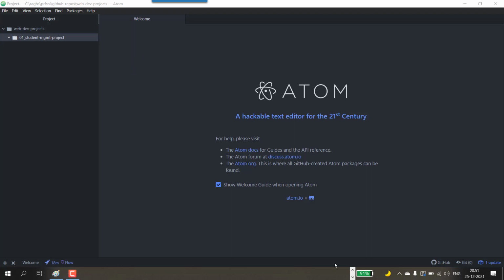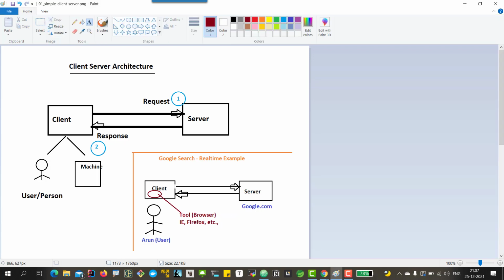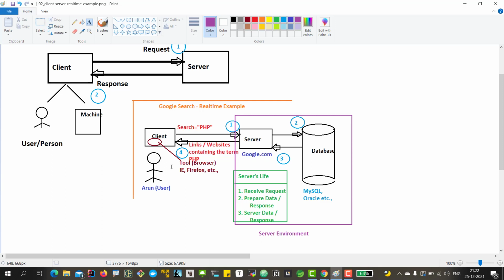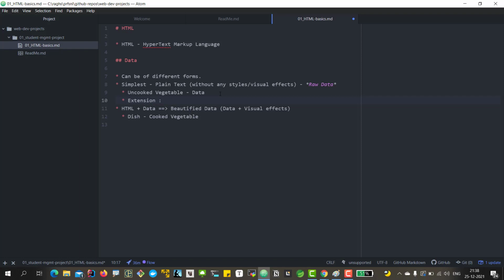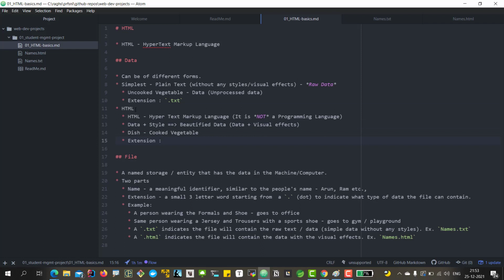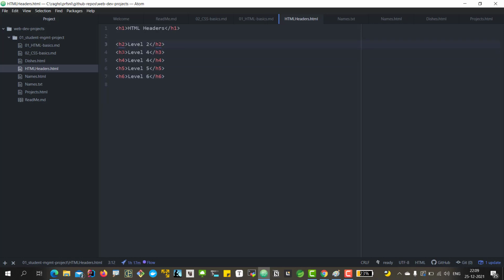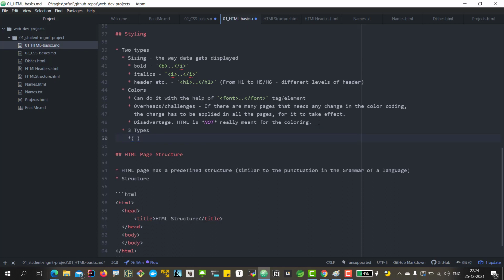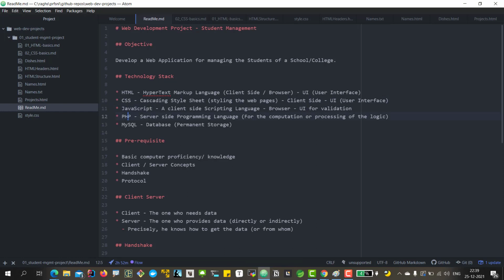PHP Web Development | Session 01 Intro Client Server, HTML, CSS